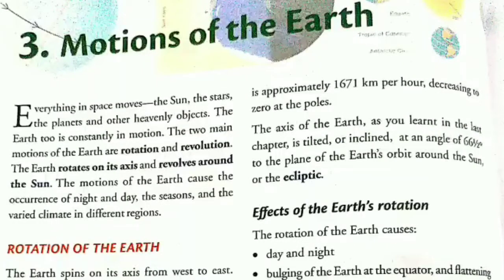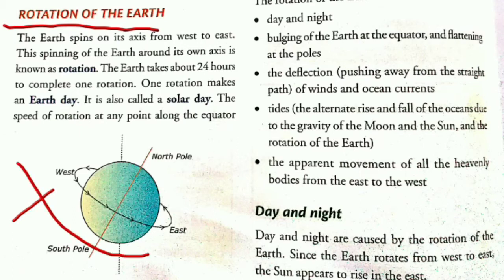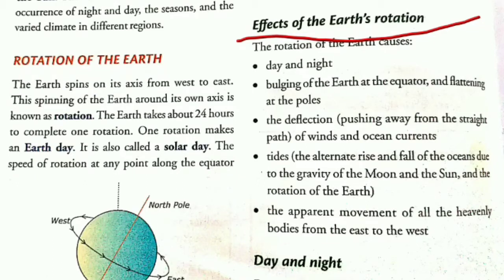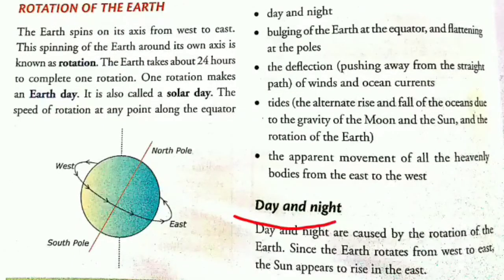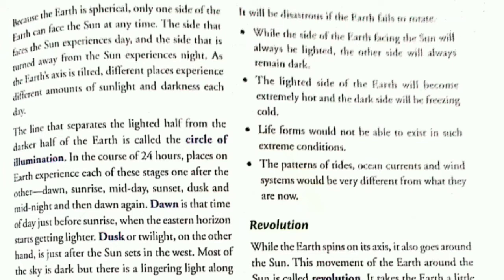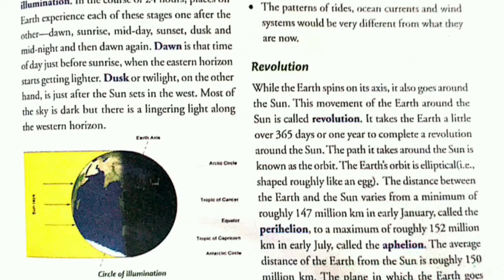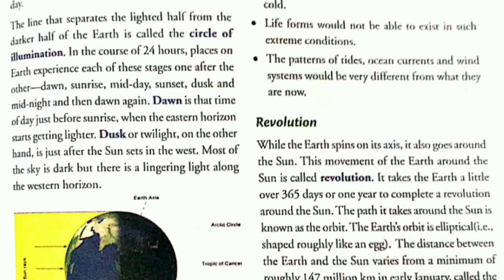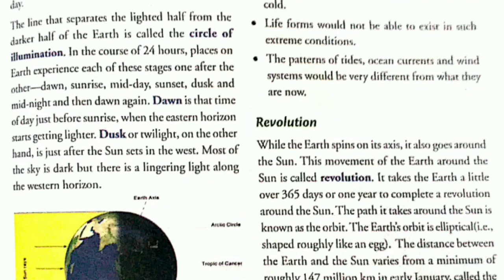Motions of the Earth| Geography Lesson-3 | Class-6